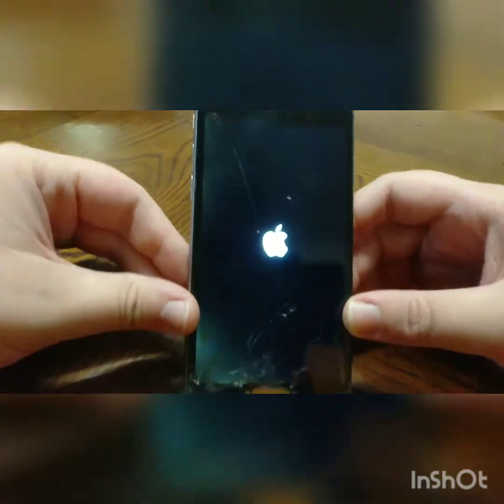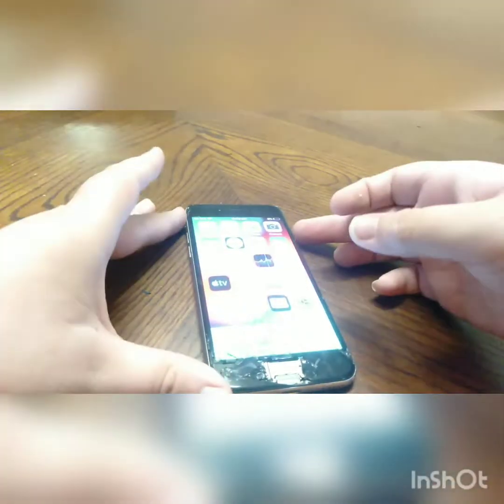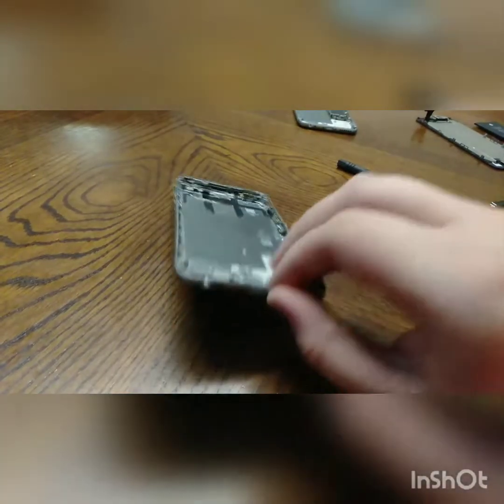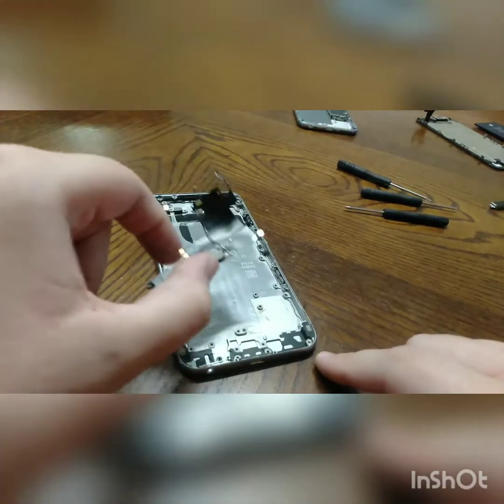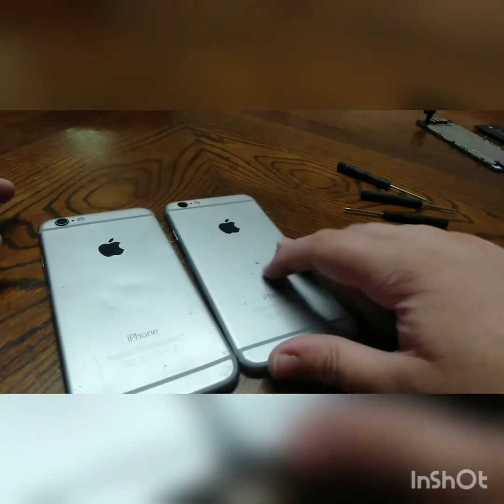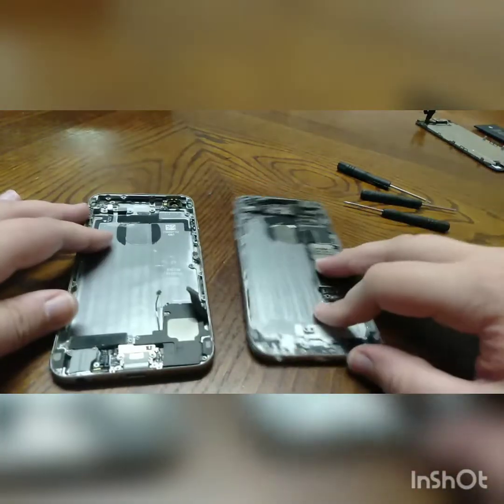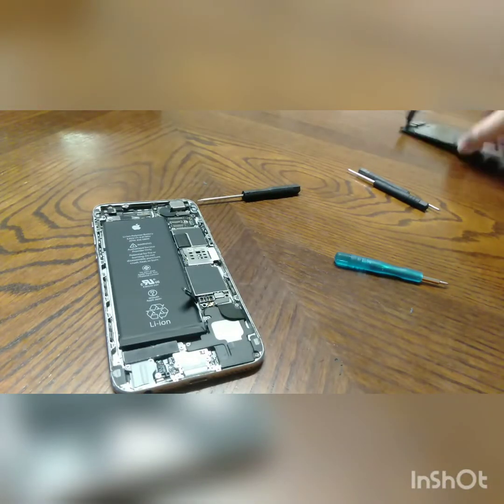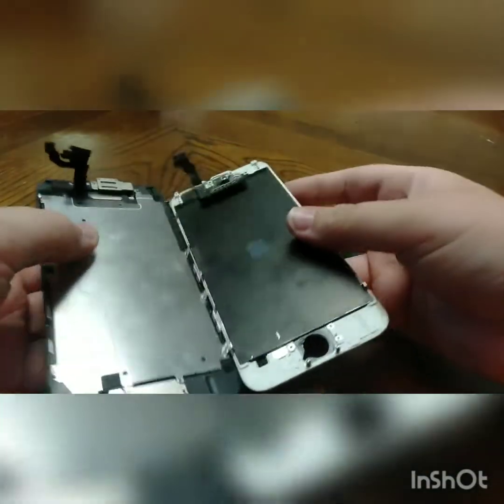iPhone 6 Restoration!